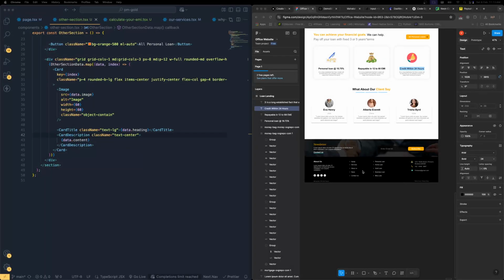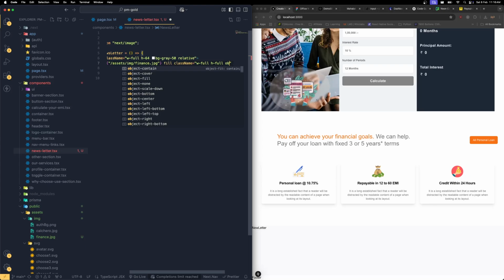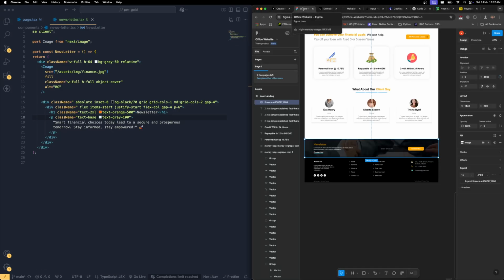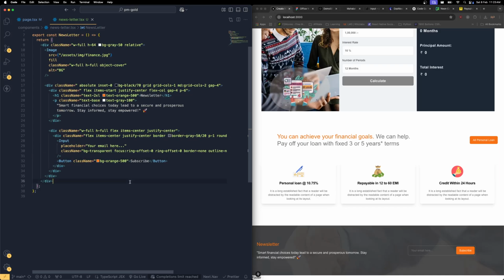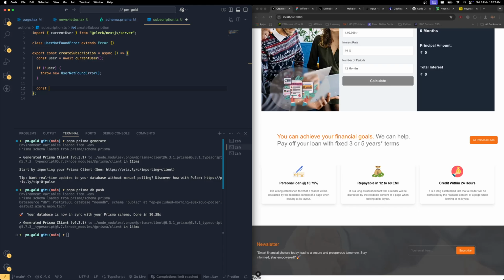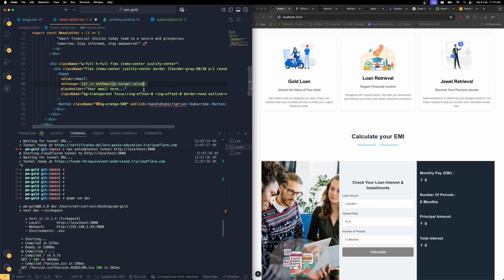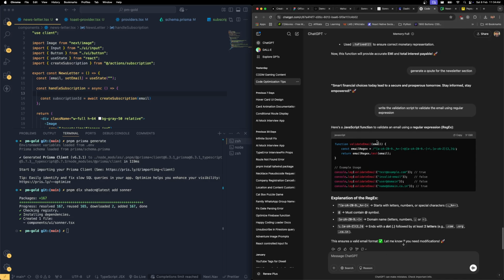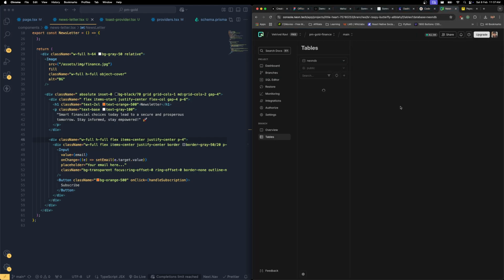📰 Mastering Financial Web Applications Part 12 – Implementing a Smart Finance Newsletter System! 💌📊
🔥 Welcome to Part 12 of the Mastering Financial Web Applications series! In this tutorial, we're adding a fully functional Newsletter System to the finance dashboard—designed to deliver timely updates, personalized financial summaries, and actionable insights straight to the user's inbox. This feature not only keeps users engaged but also extends the value of your application beyond the dashboard.

✅ What You’ll Learn in This Video:
✔️ Designing a clean, user-friendly newsletter subscription UI
✔️ Creating dynamic, personalized email templates with financial metrics
✔️ Scheduling automated email delivery using cron jobs or cloud functions
✔️ Implementing opt-in confirmation and unsubscribe functionality

💡 Why This Feature Matters:
🔹 Increases user retention and engagement with ongoing updates
🔹 Delivers actionable insights that users can access anytime
🔹 Builds trust and value by offering consistent, relevant communication